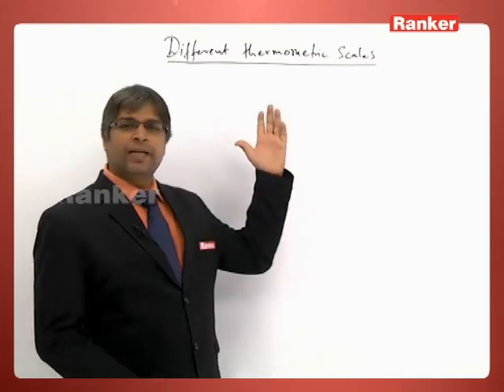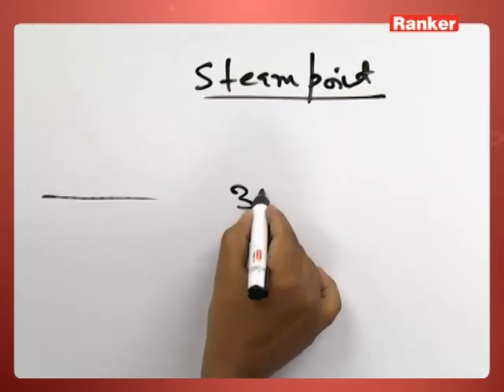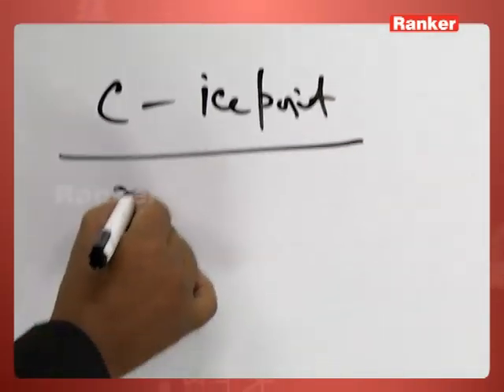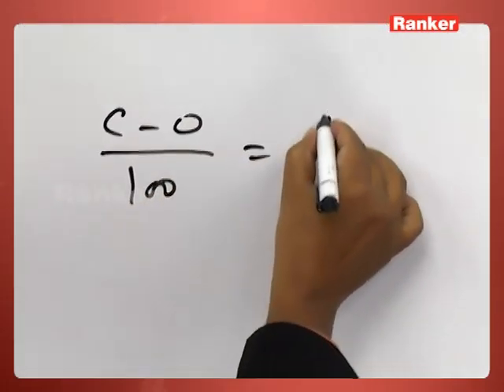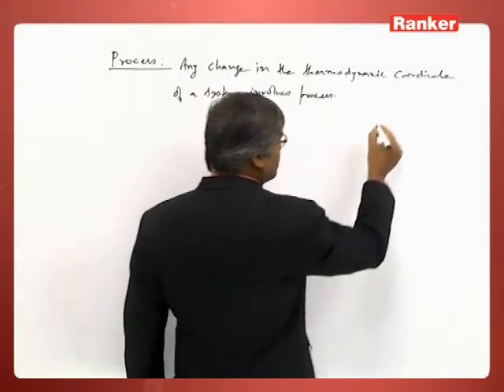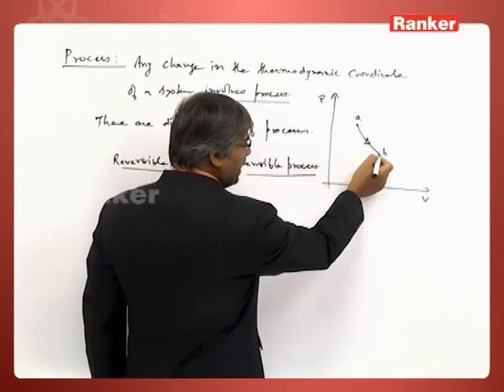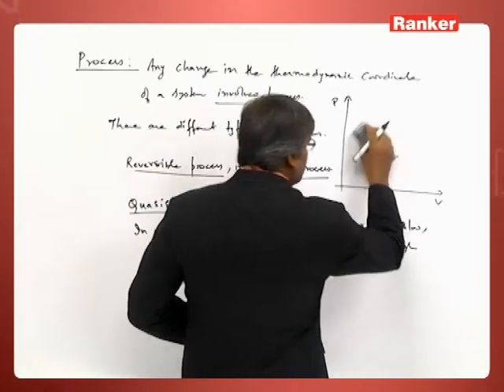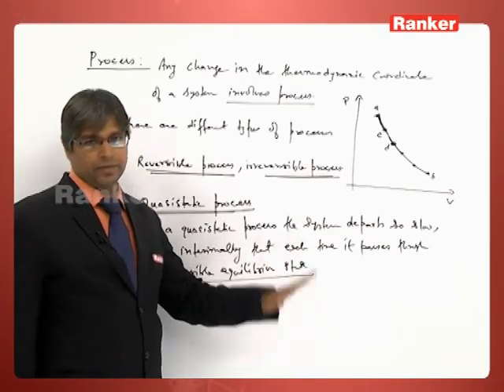Thermometry | Different Thermometric Scales | Physics | Manoj Pandey | Rankers Learning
Explore "Thermometry | Different Thermometric Scales" with Professor Manoj Pandey on Rankers Learning, tailored for JEE(Main) preparation. This video covers various thermometric scales and principles of temperature measurement in detail.